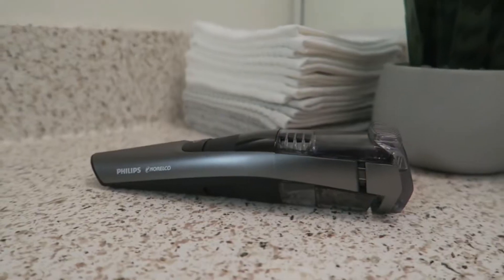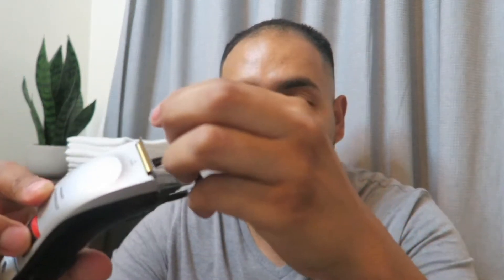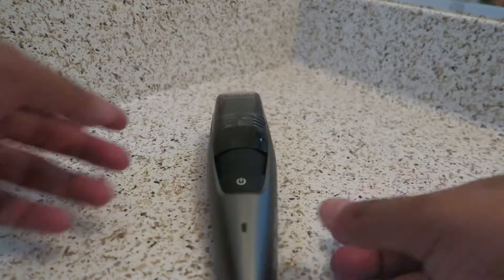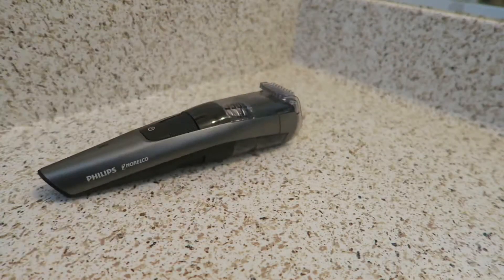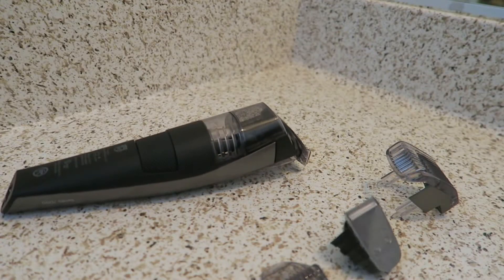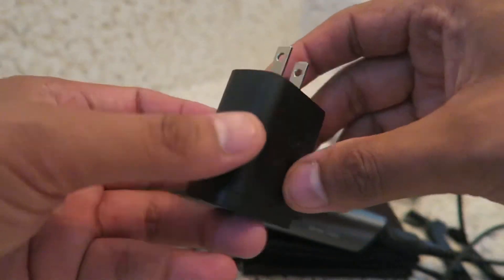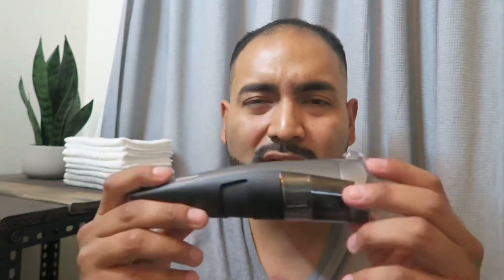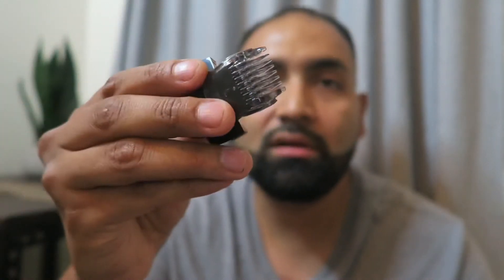Best Beard Trimmer? Phillips Norelco 7500 Review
Had the Phillips Norelco 7500 for a few weeks now here’s my opinion on the trimmer.